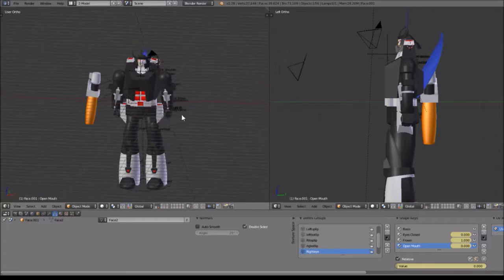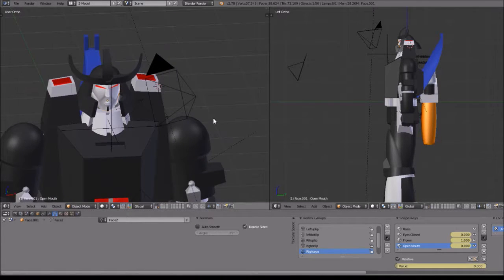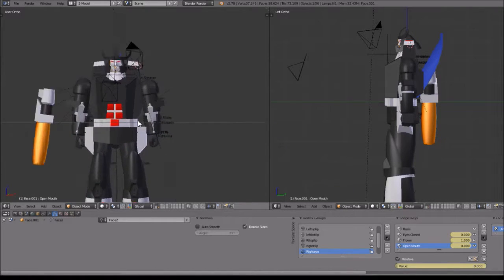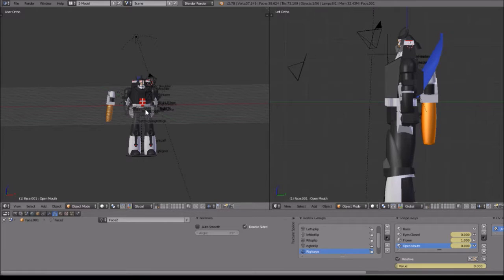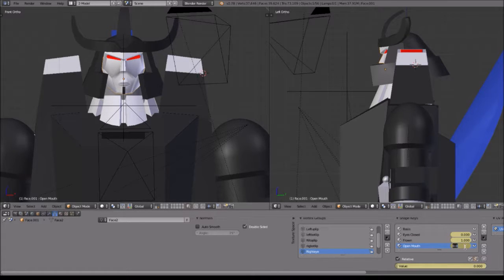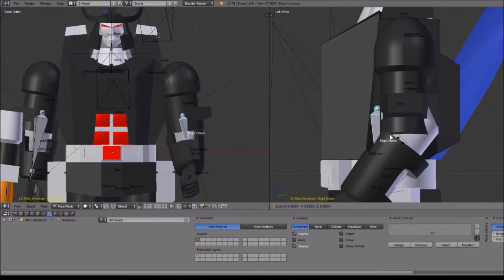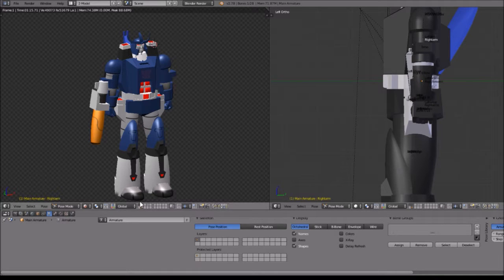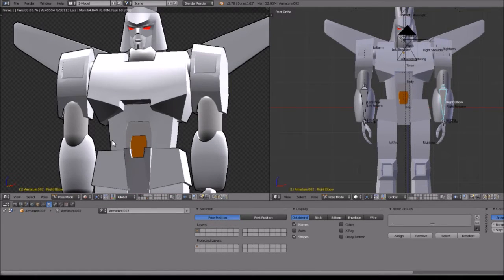Blender Files: Transformer Project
Welcome everyone to a new episode of Blender files.  In this episode you get a two for one special on some early models I did for an animation project I started way back in early 1990s.